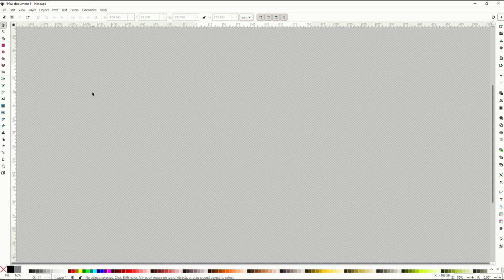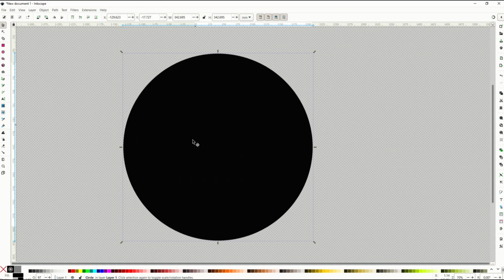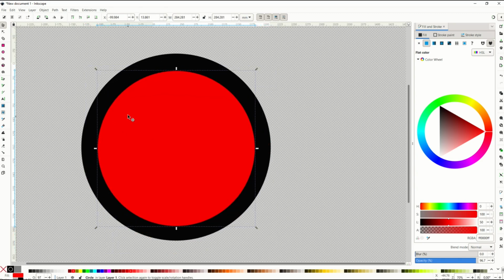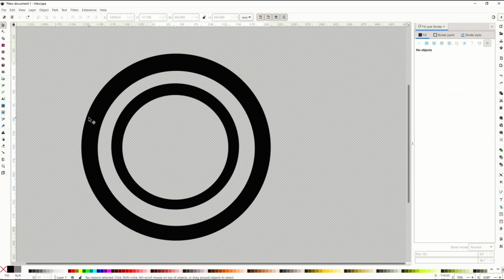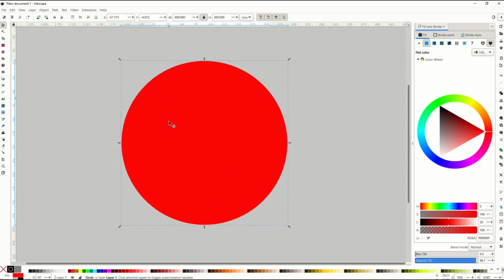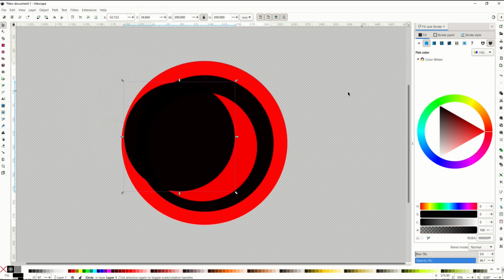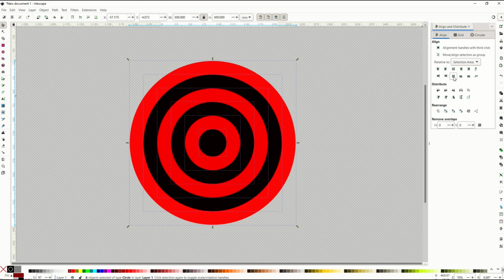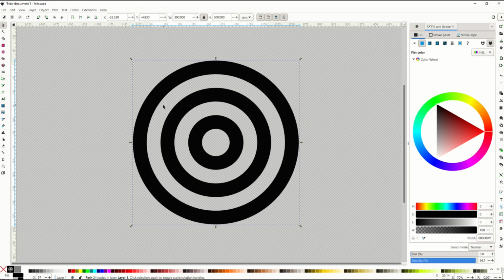INKSCAPE 1.3.2: Make a Perfect BULLSEYE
In this video tutorial, I cover how to make a perfect bullseye (with the exact same circle width that is perfectly spaced between the stripes).

This is a quick tutorial for beginners learning Inkscape. Inkscape is a completely free vector software tool that is like Adobe Illustrator.